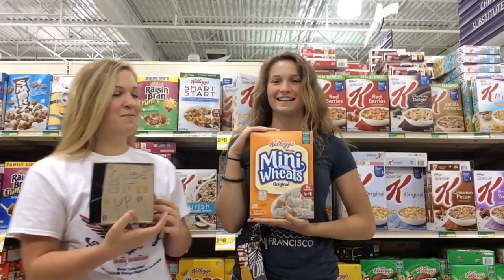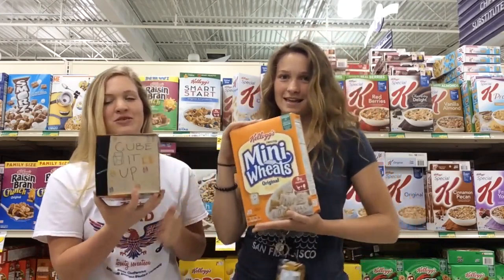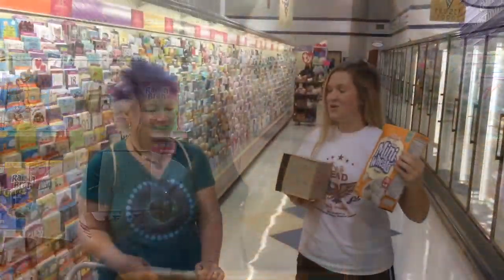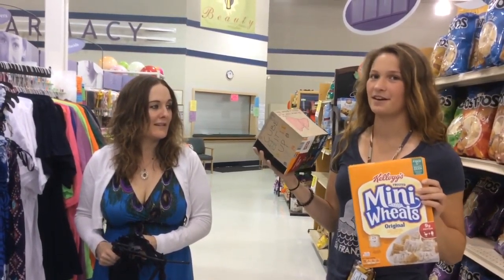GoOpenMichigan - Wayland Cereal Box Video